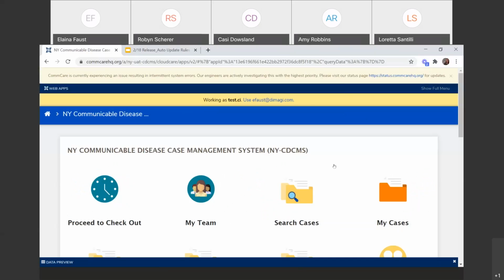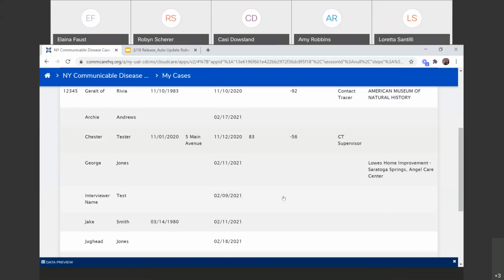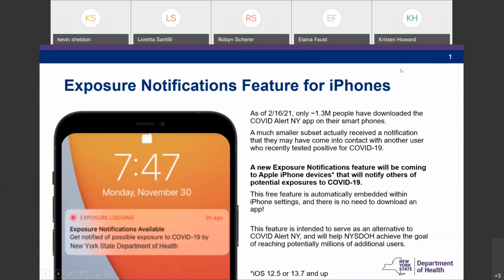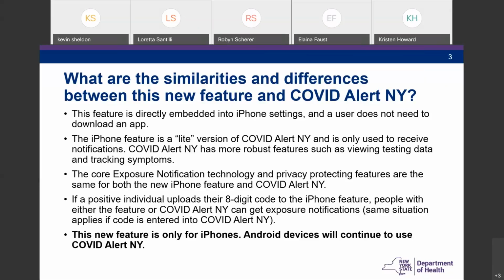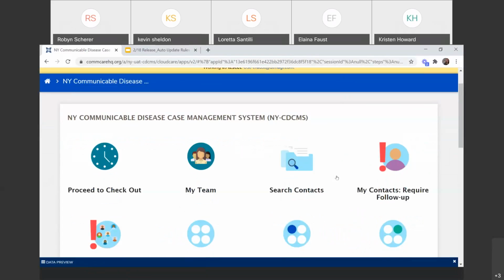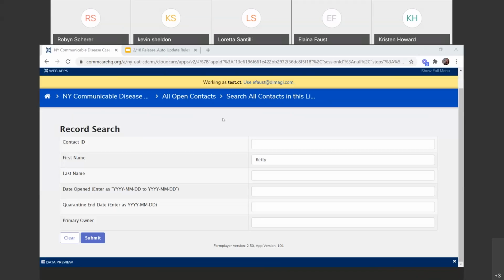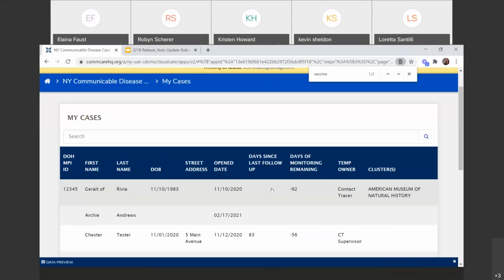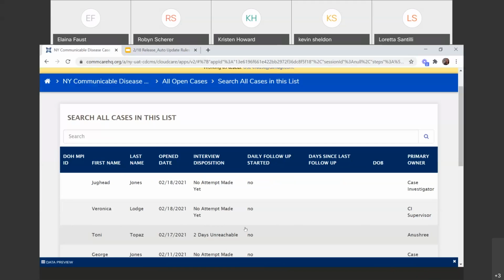NYS Contact Tracing – User Training Webinar System Enhancements – 02/18/2021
02:31 - Tailored lists and queues
05:02 - Advanced search in lists and queues (for Case Investigators)
08:28 - Change to the end-of-form navigation
12:05 - Enhanced de-duplication workflow (for Case Investigators)
16:18 - Updated Vaccination Questions
21:04 - Exposure Notifications for iPhone
35:10 - Exposure Notifications for iPhone Q&A
49:10 - Enhanced de-duplication workflow (for Contact Tracers)
52:15 - Advanced search in lists and queues (for Contact Tracers)
54:42 - CommCare Q&A